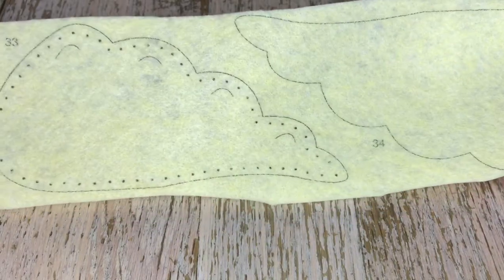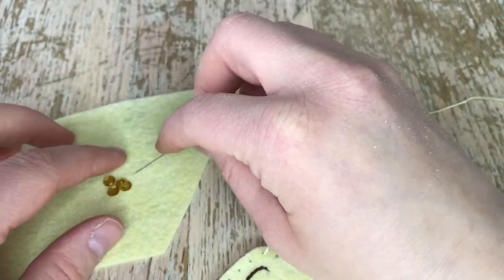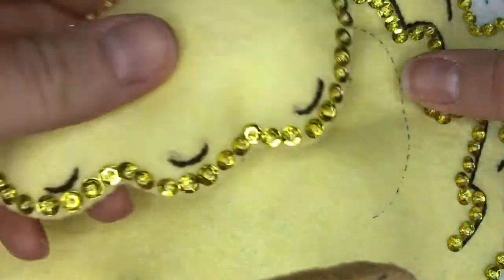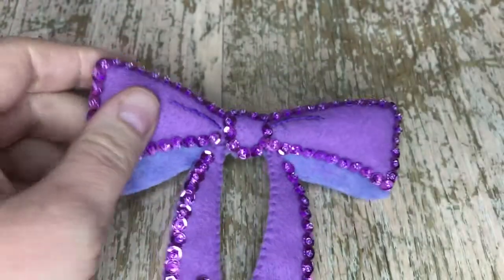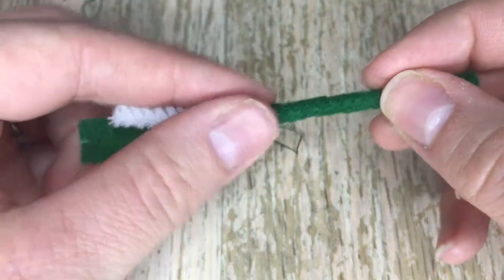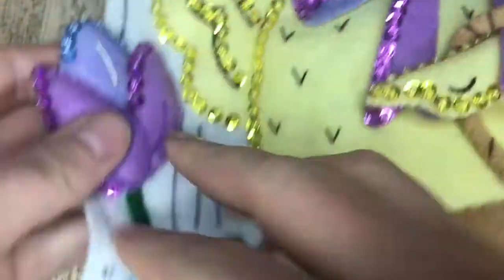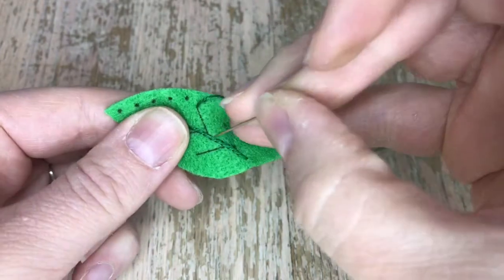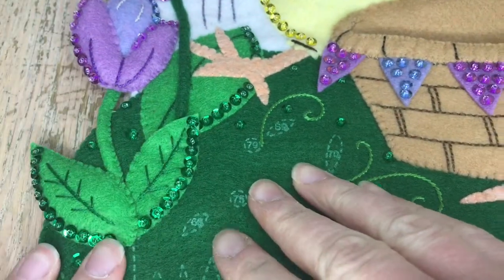Bucilla Easter Kit | Bows, Wings & Tulips | Part 4/6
Bucilla easter kit, bows, wings and tulips. In this tutorial, I will show you how to put together the purple bow, the second yellow wing and the tulips that frame the base of the wall hanging.

Easter Wall Hanging

Materials Used
Poly Fiberfill
Fiskars Scissors
Thread Fiskars Scissors
Plastic Floss Bobbins w/ Ring
Tomato Pin Cushion
Straight Pins
Best Pencils EVER
Scotch Tape
2.5 Gal Bag
Thread Box
Pipe Cleaners
Ring Light